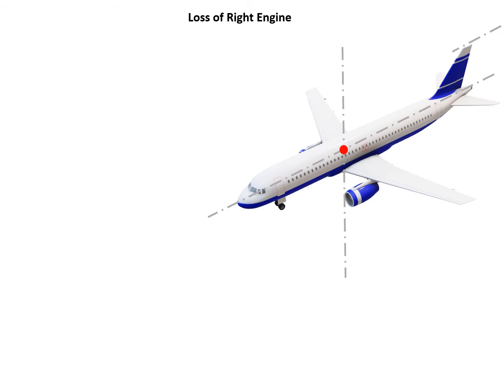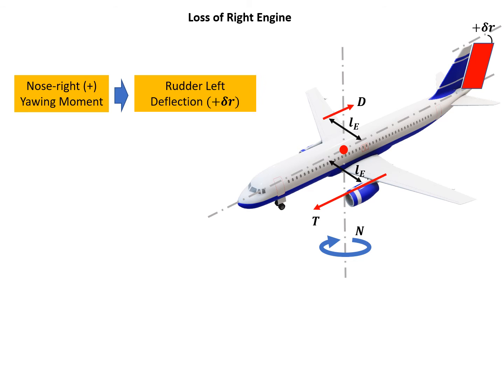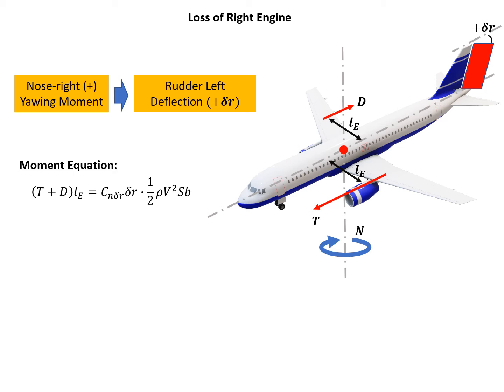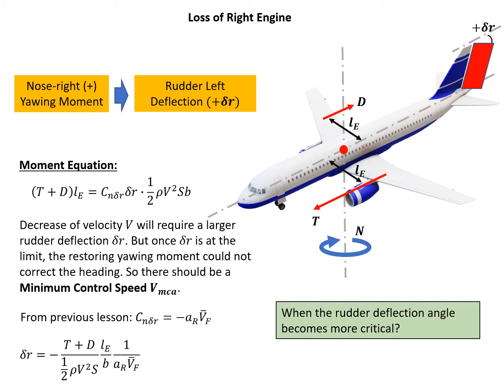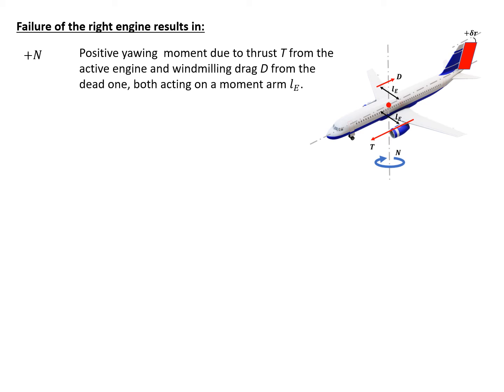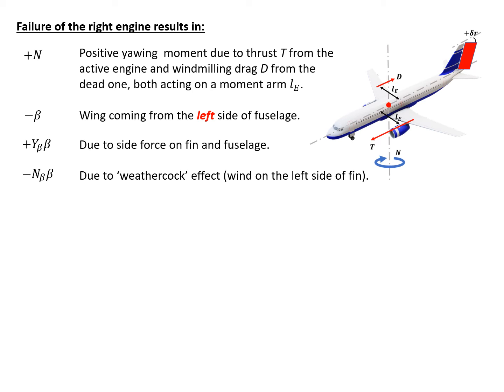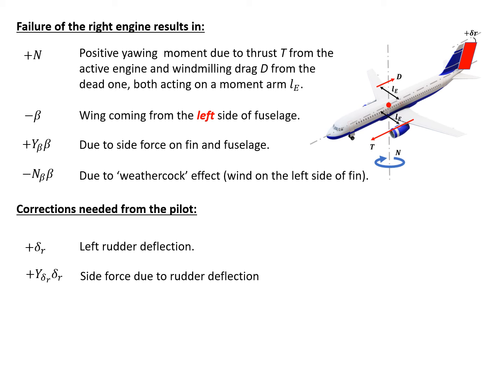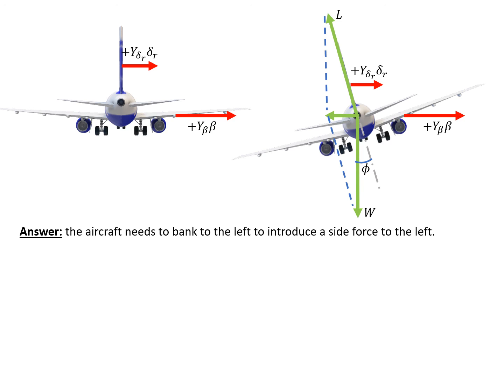Flight Dynamics Lecture 10.5 - Lateral Equations - Loss of Engine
This lecture explores the loss of engine case and the relevant rudder deflection. The concept of minimum control velocity is also introduced.